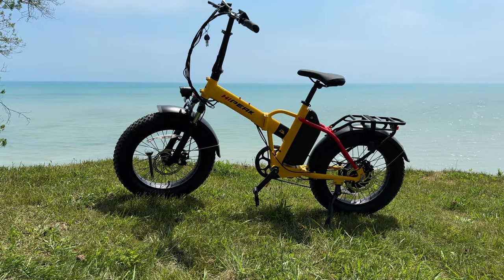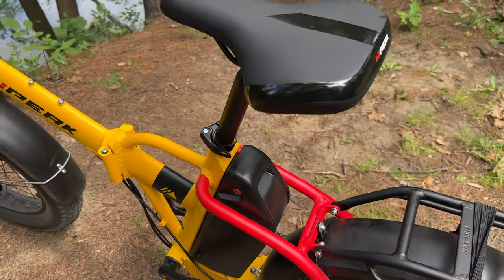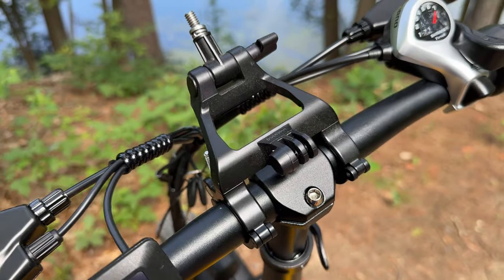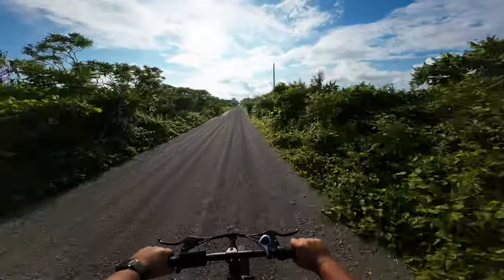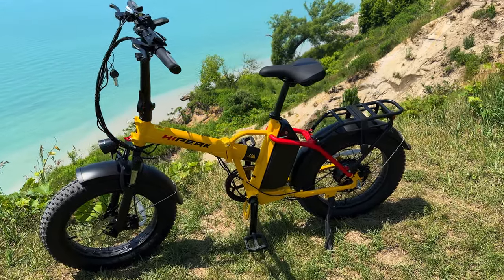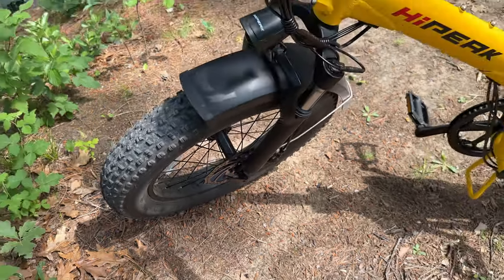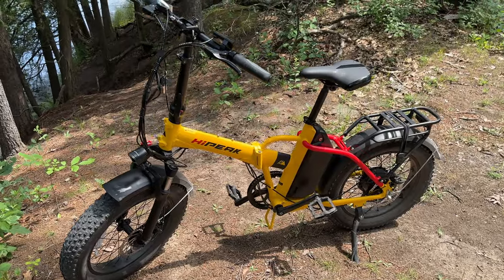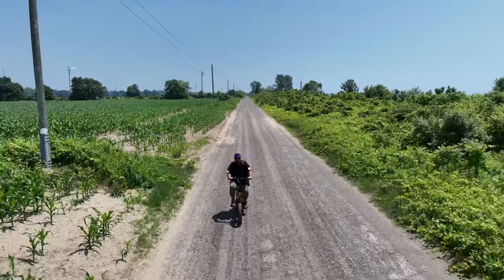HiPeak Bona Folding E-Bike Review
In this video review, we are looking at the HiPeak Bona folding e-bike and testing it out. This bike is powerful with its 750w motor yet small enough to be packed into the back of a car or SUV when folded up. A 350 lb payload capacity, adjustable seat, and handlebars will accommodate a wide variety of riders. The bike is fairly lightweight coming in at 62 lbs according to the manufacturer so loading it in a vehicle is an easy task. If you live in a small apartment or want an e-bike that you can travel with the HiPeak bona is an excellent choice.